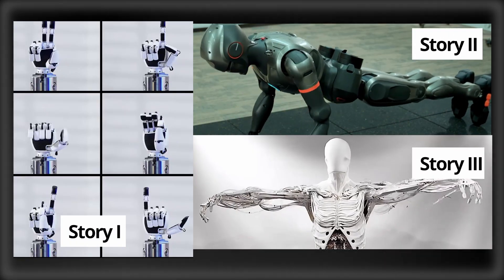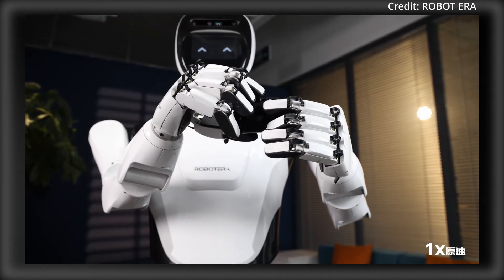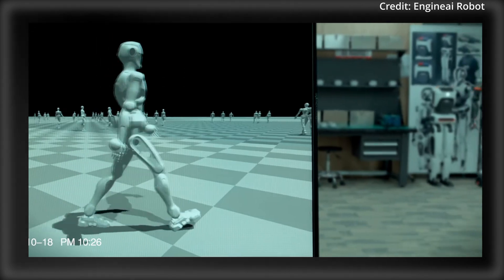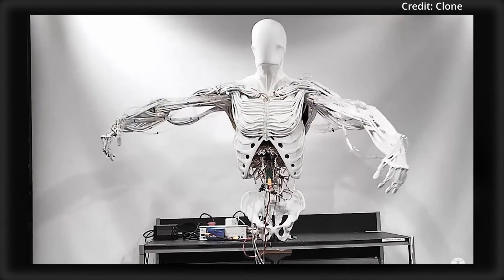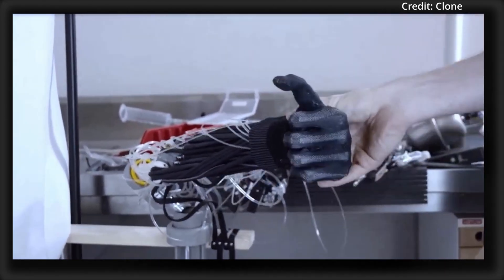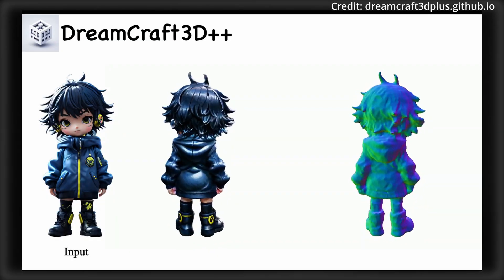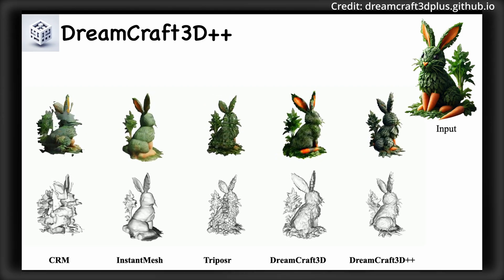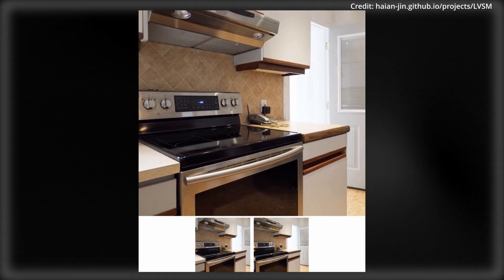New 12 Axes XHand + EngineAI SE01 Humanoid Robot Demos SHOCKING New AI Technology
Robot Era's XHand introduces a new standard for robotic dexterity with 12 degrees of freedom, using advanced sensors and AI to replicate human-like touch and precise object manipulation. EngineAI's SE01 humanoid robot combines 32 degrees of freedom and smooth, natural movements, making it one of the most flexible, human-like robots. Clone Robotics' bimanual torso and biomimetic hand designs bring robots closer to human form and function. DreamCraft3D++ revolutionizes 3D asset creation with an ultra-fast, high-quality system that produces detailed, textured models in 10 minutes.

AI news timestamps:
0:00 Xhand
1:30 EngineAI SE01
3:52 Clone Robotics
6:05 Dreamcraft 3D ++
7:31 LVSM